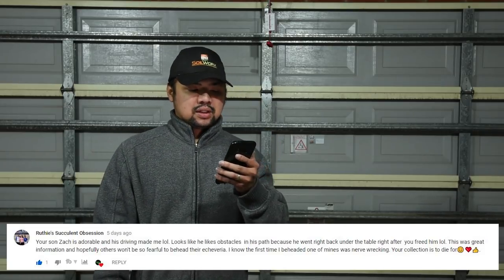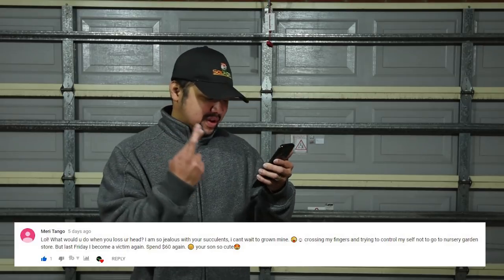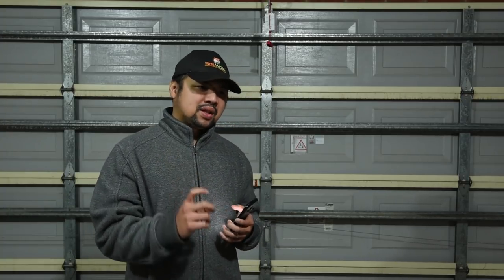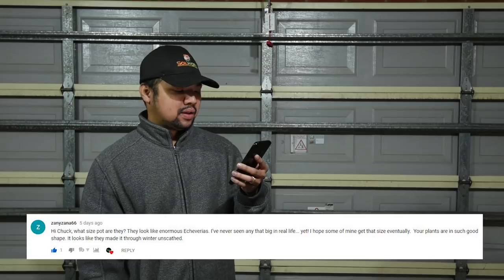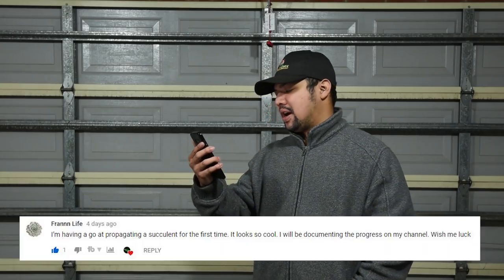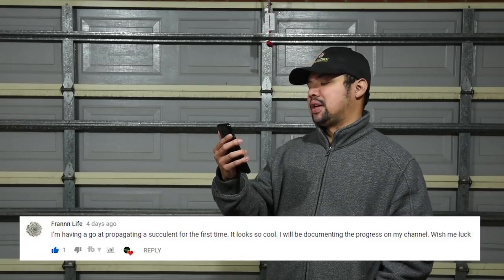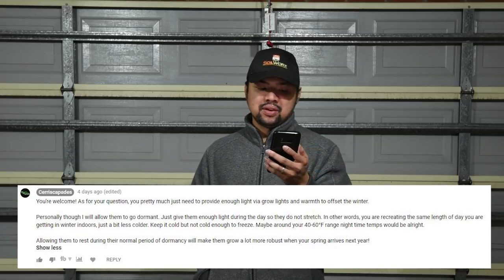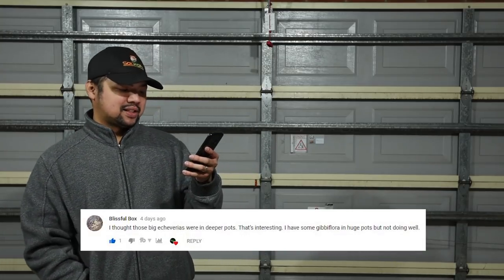#85 Recap - Not all heroes wear capes!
This is the recap for episode 85 and the comparison video about the chihuahuaensis vs Tippy. We talk a lot about other strategies with propagating from echeveria head chops. There are lots of other interesting questions there as well.

Sorry for the late upload! I filmed and edited this only a few hours before the scheduled release time. Unfortunately upload processing took longer than I expected.